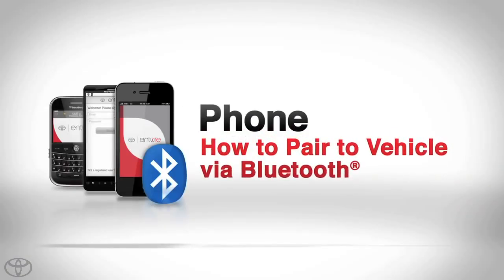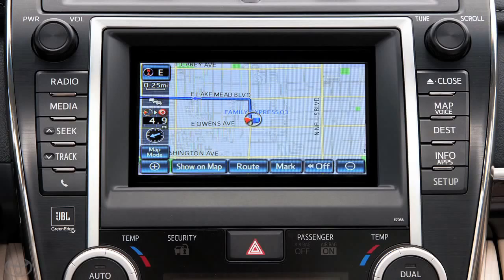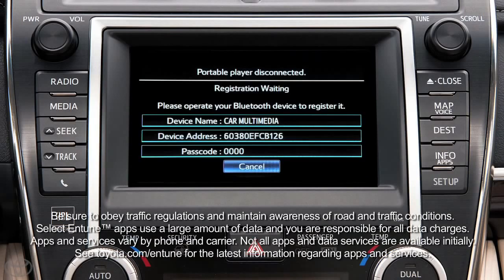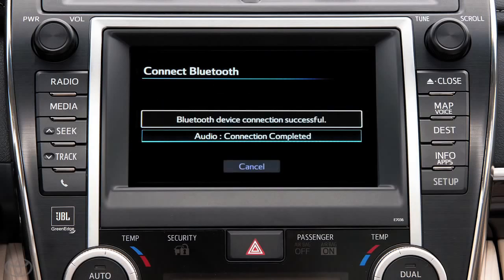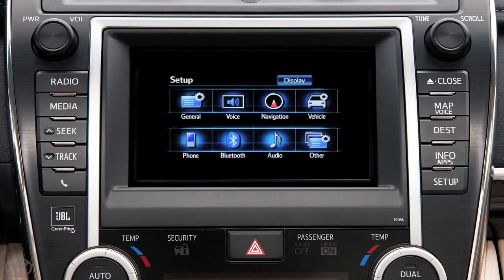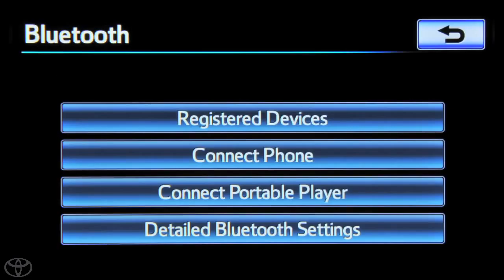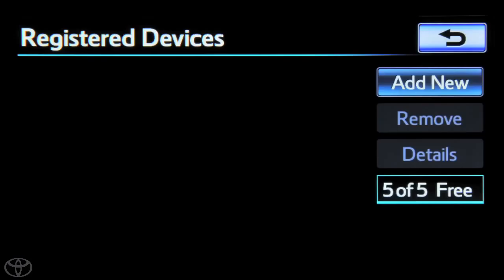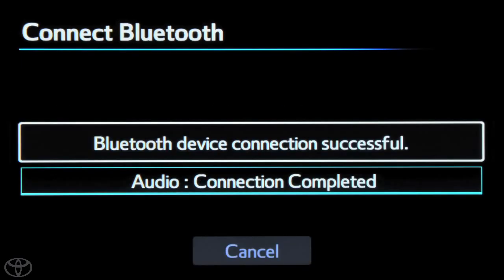How To AV Navigation How to Pair a Phone with Entune® App Suite Toyota